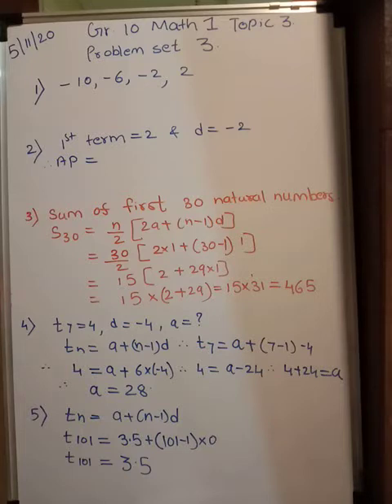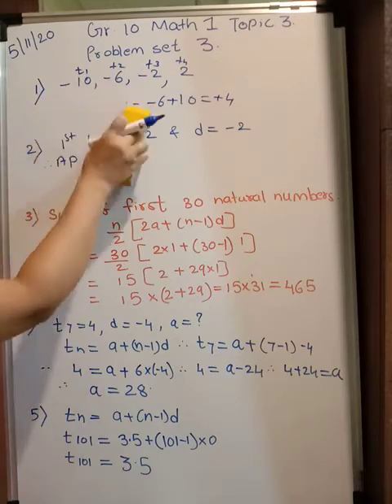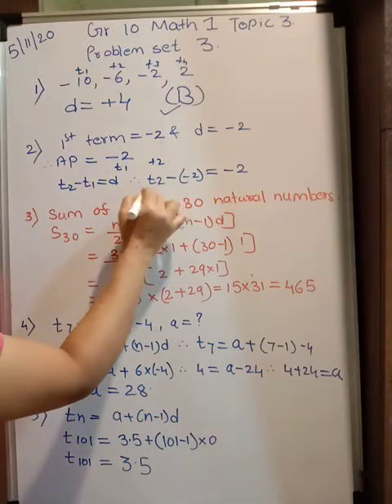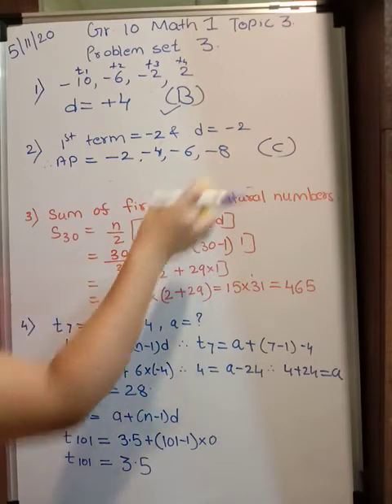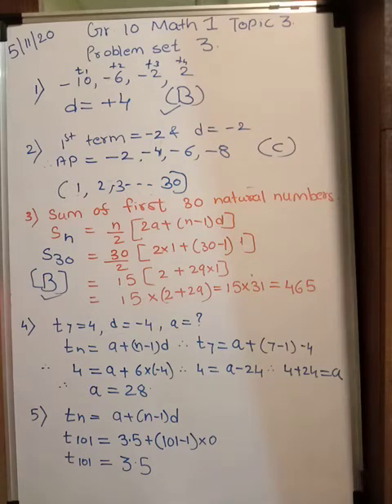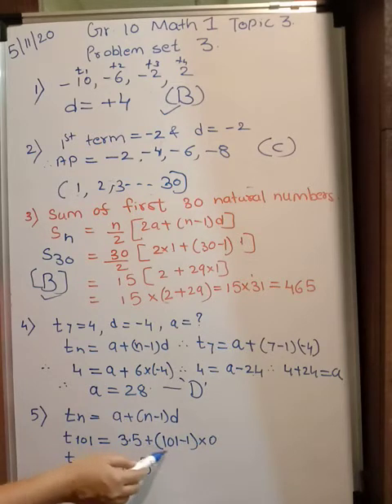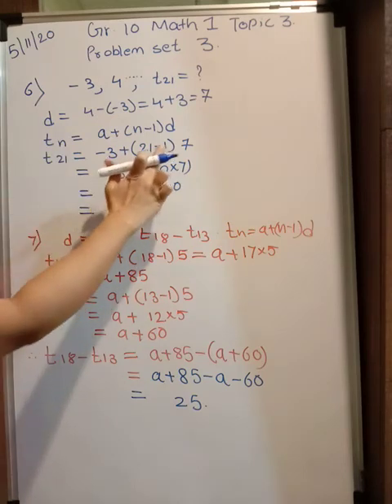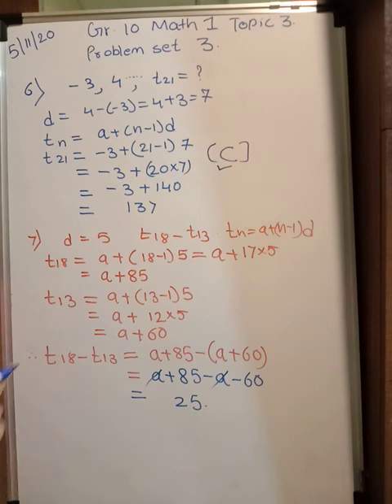Gr 10(ssc) Math 1Topic 3.Problem set 3.(Q1-1 to 7)MCQs on arithmetic progression.